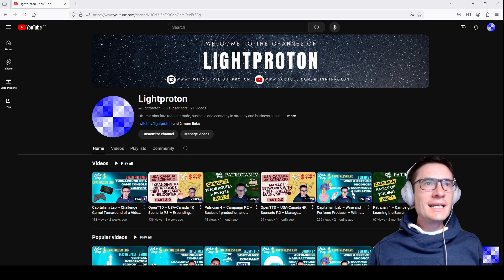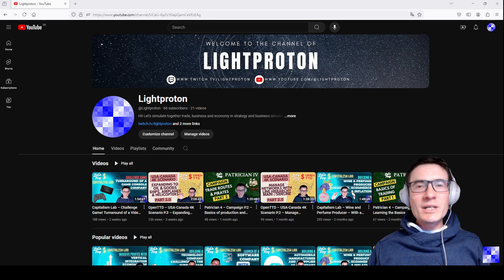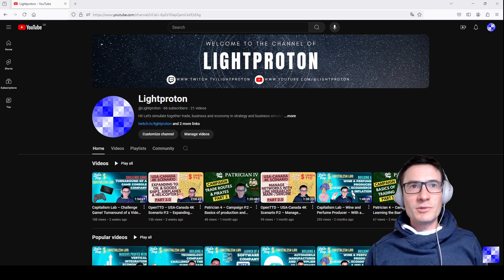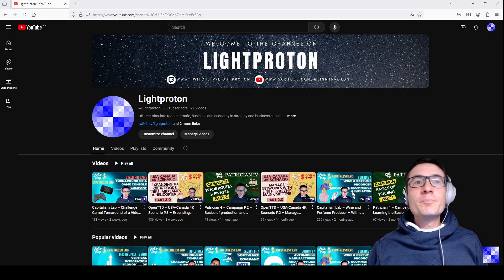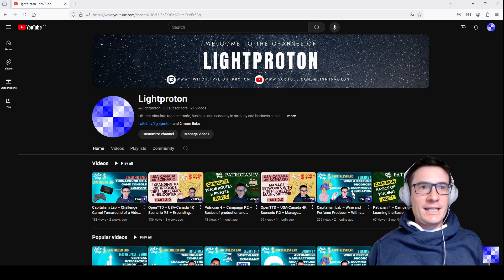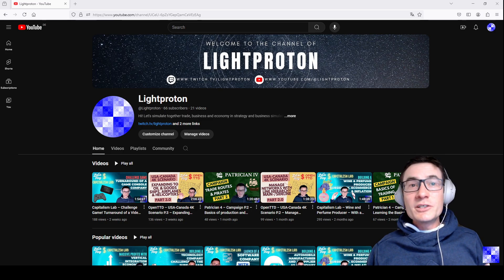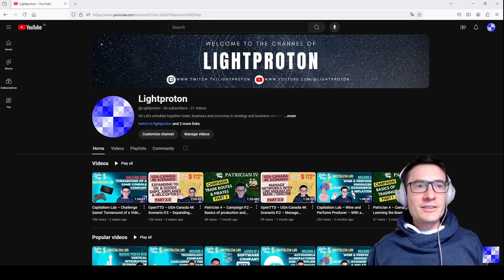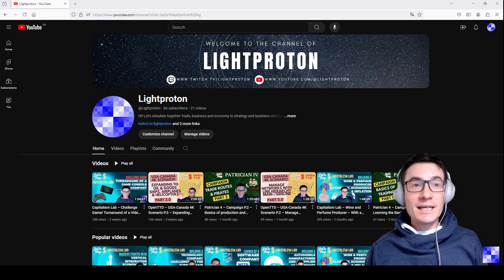Welcome to the channel! – Back in August! – Half-year review, Learnings & Outlook!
Welcome to the Lightproton channel! On our channel, we simulate together trade, business and economy in strategy and business simulation games!

► In June and July 2024, there will be a break. I need time for a short vacation and a business trip in June and July, which are planned since a long time. The next video will be posted in July or later and I am looking forward to it!

► Most of the videos are related to Capitalism Lab, which is, in my view, a great business simulation! Capitalism Lab simulates our real-life economy. Starting your own corporation, you can apply and try out business strategies which you can see with well-known companies in our real-life. Capitalism Lab is being worked on since many years and still improved and enhanced by Enlight Software being closely connected to the community.

► Also, you will find OpenTTD and Patrician 4 on this channel. Patrician 4 is a trade simulation with city building and politics elements in Hanseatic League times. OpenTTD simulates a transport corporation based on our real world. Starting your own transportation corporation, you can build networks with trains, trucks, buses, airplanes and ships to transport freight and passengers between industries and towns on the map. In my personal view, though Patrician 4 and OpenTTD might not have a perfect UI, the underlying simulation concepts are unique, very well-founded and very mature. In all games of this channel, it is fun to try out strategies and concepts which we can see in our real-life.

► I started the channel almost 6 months ago and it feels like it should receive a brief review of the past 6 months. I am very happy to already have a couple of videos posted in the past 6 months. I am still learning a lot, adapting and improving. Since I am new to streaming and creating content, I always appreciate to receive your feedback in the comments. This is very much appreciated and keeps my motivation high. I am working on refining and improving my concepts and to further enhance the quality of my content. The videos now develop in an at least 10 days preparation period.

► A great project is the cooperation in the Capitalism Lab Challenge game “Turnaround of a Game Console Company” with the Enlight Software and Capitalism Lab team. This was the highlight of the past 6 months! Thank you very much!

► As you watch this, you can be assured that I am already preparing the next session and it will be published soon. However, in June 2024, I am very sorry, there will be a break. I need time for a short vacation and a business trip in June and July, which are planned since a long time. The next video will be posted in July or later and I am looking forward to it!

► Be assured, I will not remain idle meanwhile. I will keep thinking of extending the channel in the next months. I am scouting for an additional simulation game for the channel and of course, new topics for the existing ones. I am also looking into upgrading my equipment. While I am travelling, I will also explore creating IRL content. However, I am not sure, if the quality will be sufficient and the IRL content attempts will ever reach this channel.
While I am on the break, I wish all of you a great time. Stay safe!